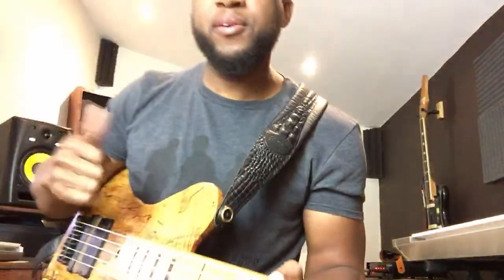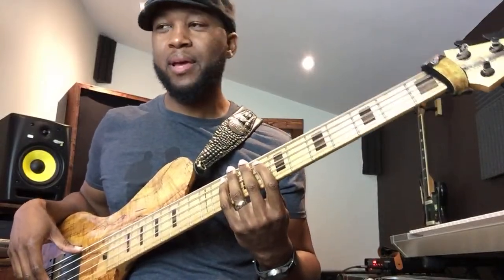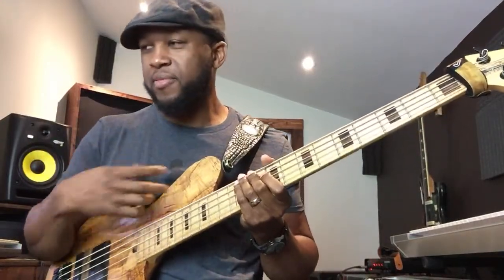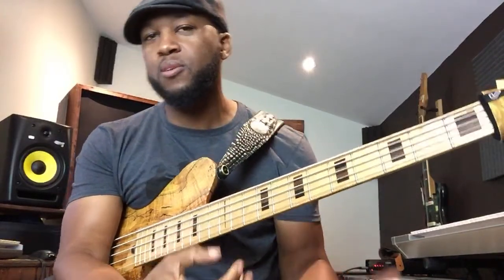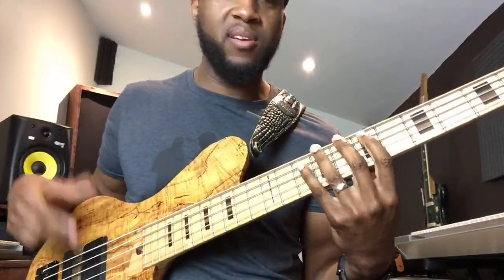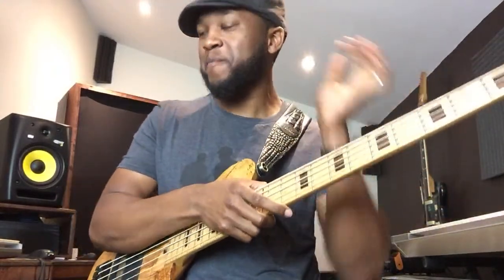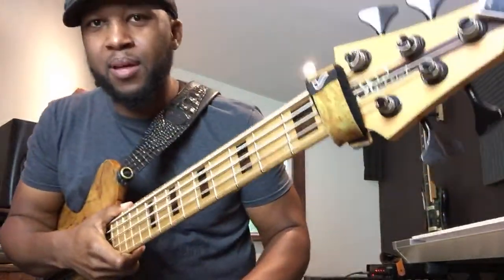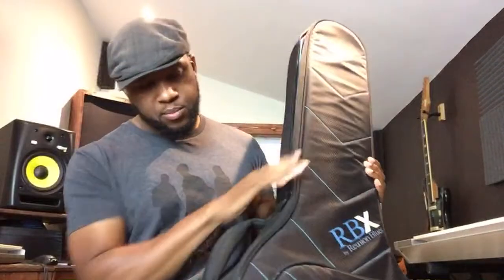What I’m practicing...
HERE ARE THE PRODUCTS I USE:
PRESONUS STUDIO LIVE 16 (RECORDING INTERFACE)